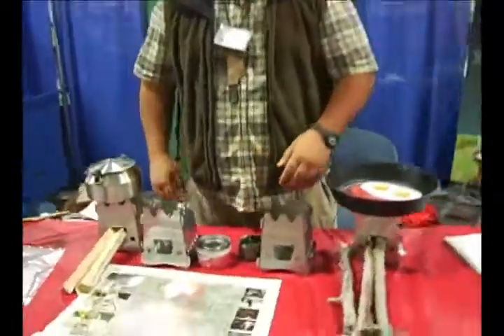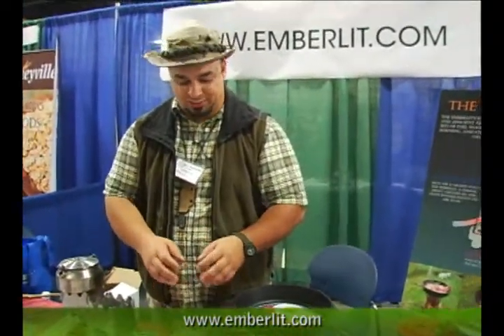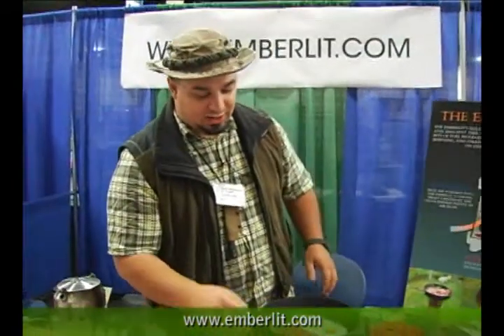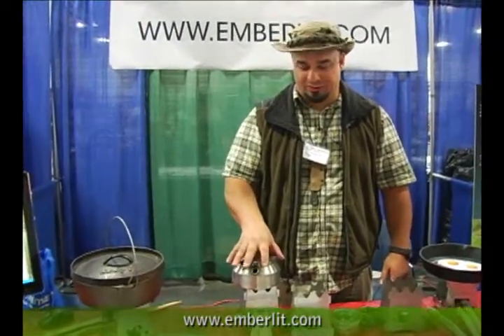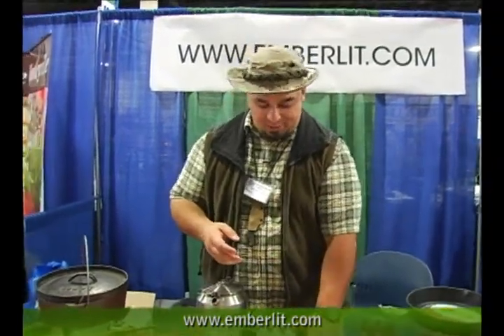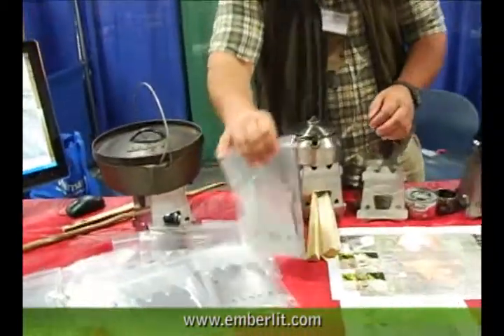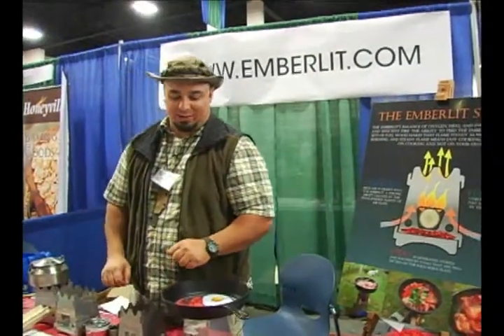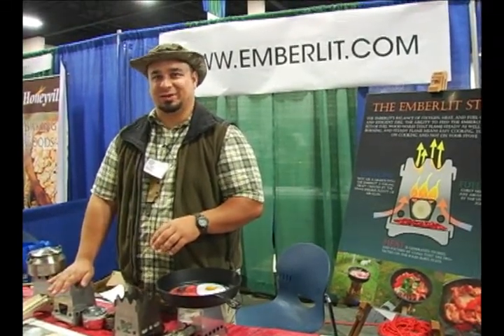Emberlit Stove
What sets this stove apart from others is its ease of use. Properly fed, the Emberlit Stove requires minimal effort to produce and maintain an even flame with little or no smoke. This means that instead of fidgeting with the stove you can focus on cooking. Since the Emberlit makes much more efficient use of fuel than an open camp fire, a couple handfulls of twigs and sticks gathered on the trail is more than enough to boil water and cook a full meal.
With a little practice the Emberlit can free you from the burden of carrying fuel and fuel canisters. However the Emberlit will also work as a windscreen for esbit tablets, trioxane fuel, alcohol stoves, storm candles, chafing dish heaters, and so on.
Simple, robust, and elegant in design. Enjoying a hot meal to the soft, warm glow of the Emberlit stove will enhance any wilderness experience.